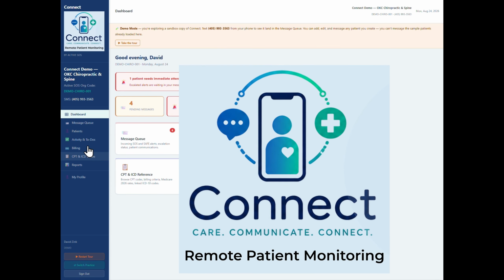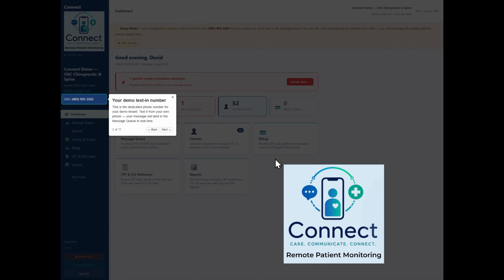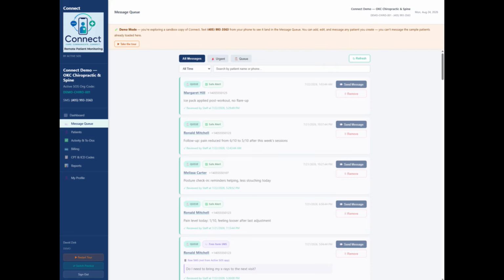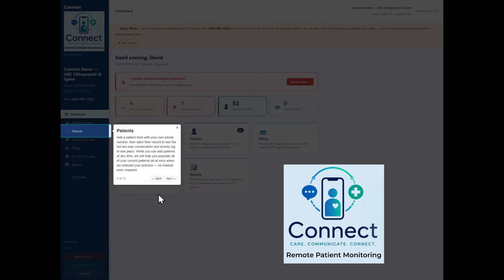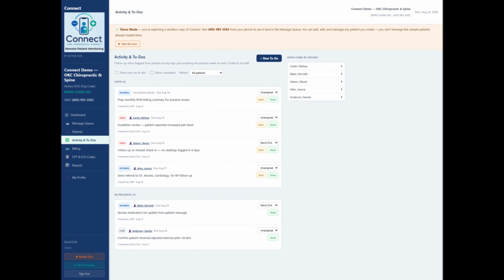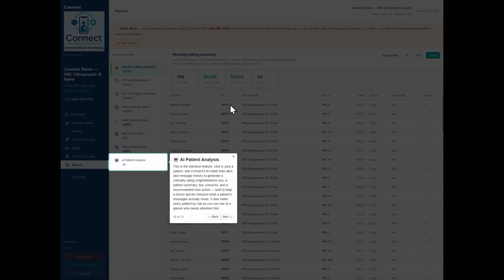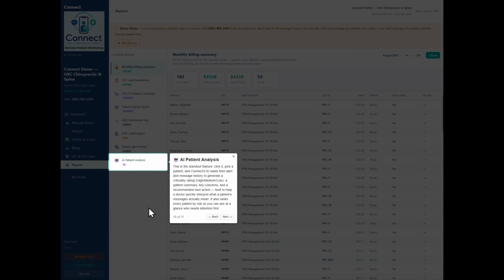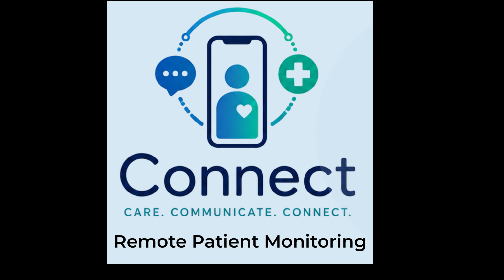Connect by Active SOS Overlay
**Connect — RPM & RTM Patient Communication and Billing Platform Demo**

See Connect in action. This is a real, working walkthrough of the platform built specifically for RPM and RTM practices — no mockups, no slides. Just the actual product, from the moment a patient texts in to a billing-ready report.

- How patients text your practice's dedicated number — no app, no login, just SMS
- The Message Queue — a triage list that auto-flags urgent messages and keeps your team focused
- Patient records with full two-way conversation history
- Activity & To-Dos — follow-up tracking tied to specific patients with priorities, due dates, and owners
- Billing — qualifying activity tracked automatically against CPT code thresholds
- Reporting — monthly summaries, CPT/ICD-10 breakdowns, alert logs, and EHR export
- AI Patient Analysis — criticality ratings, pattern summaries, and risk-ranked patient lists

Connect meets patients where they already are — their phone's text messages — and handles the interpretation work, not just the record-keeping.

⏱️ **Chapters**
0:00 Meet Connect
0:25 Your dedicated text number
0:46 Message Queue & triage
1:28 Patient records
1:55 Activity & To-Dos
2:19 Billing
2:39 Reporting
2:53 AI Patient Analysis
3:38 Wrap-up

Want me to adjust the tone, add/remove hashtags, or include specific links?